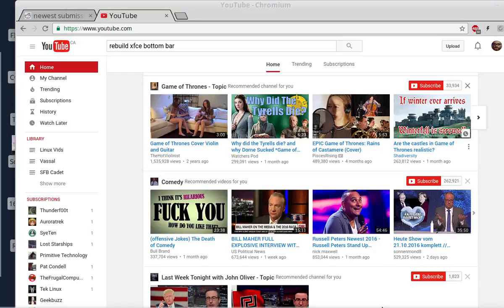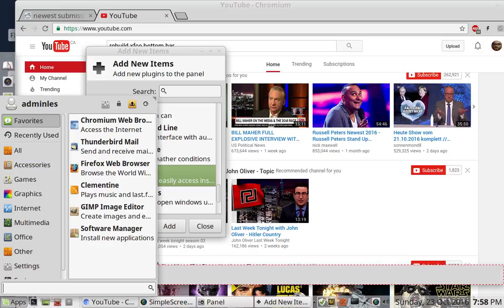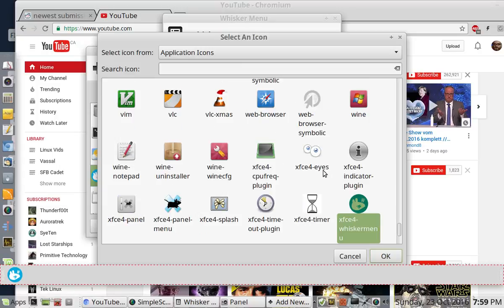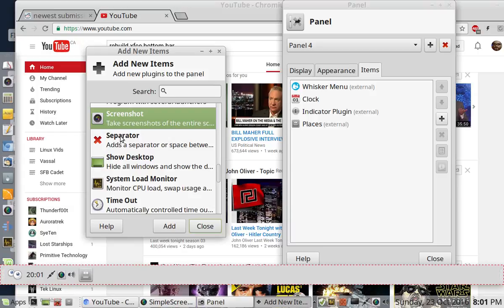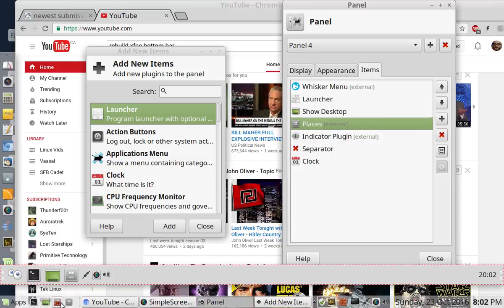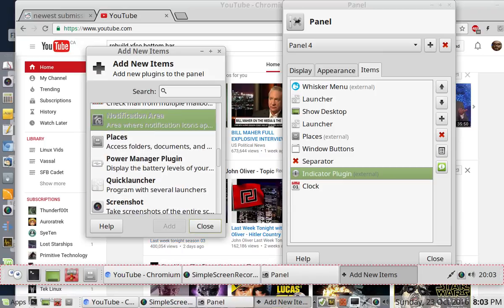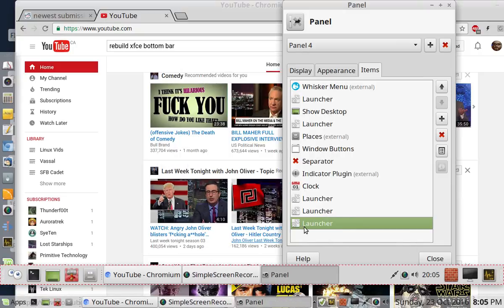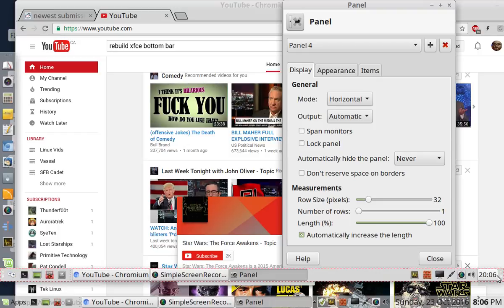How to Rebuild the bottom panel Linux Mint 18 XFCE.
GNU/Linux Mint 18 How to Rebuild the bottom panel.